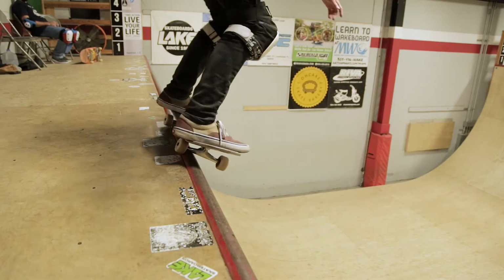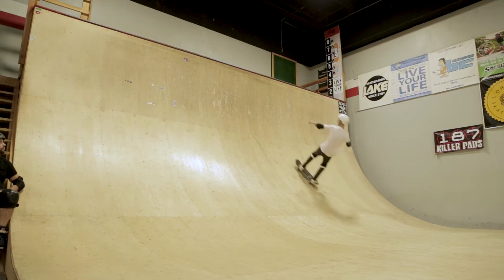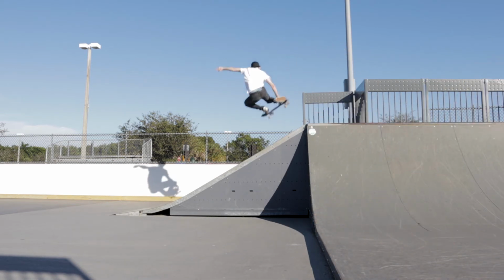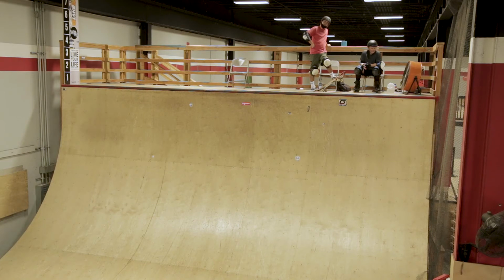Random Fear & Skateboarding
Not sure where this fear came from. Was doing axle stalls the day it set in. But now it’s been a huge mental battle for me and putting too many negative thoughts in my head. I need to find a way to break out of this.

Push your comfort.

►  Music in this video has been licensed through SoundStripe.